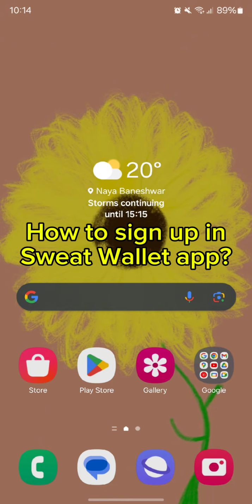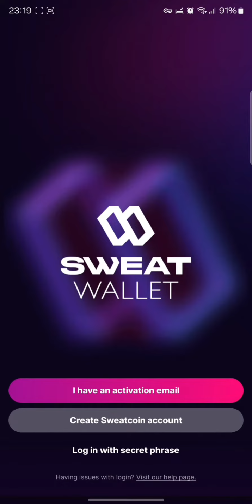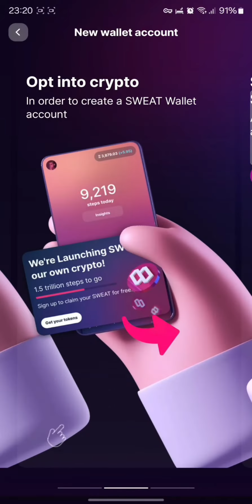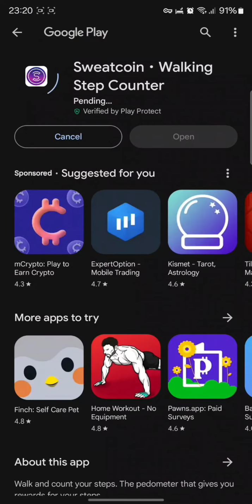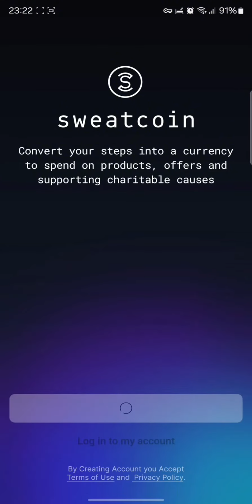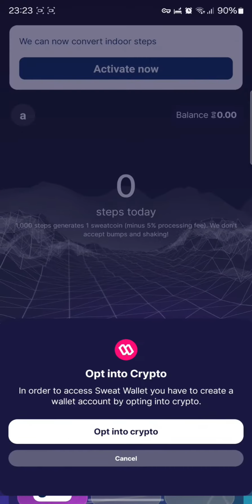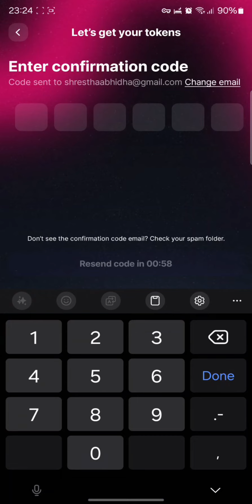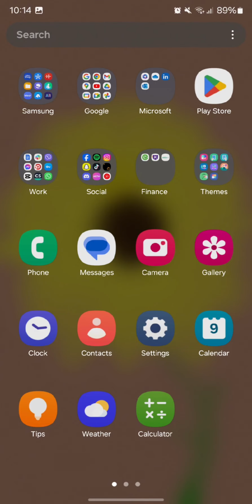Sign up Sweat Wallet: How to Create an Account on Sweat Wallet App? 2024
Ready to turn your fitness activities into real rewards? In this comprehensive tutorial, we'll guide you through the simple process of signing up for the Sweat Wallet app, where you can earn rewards for staying active and healthy.